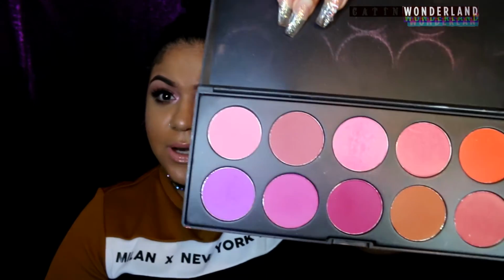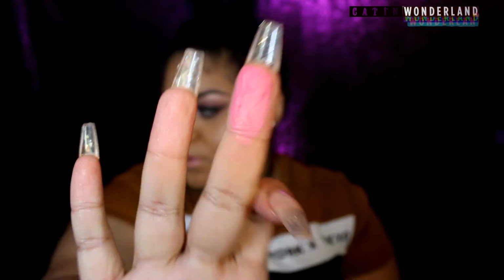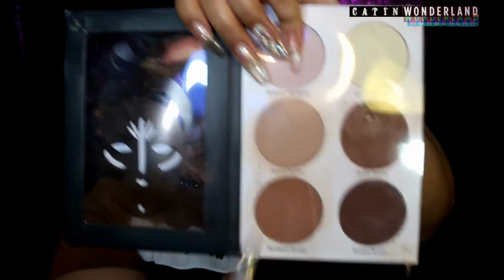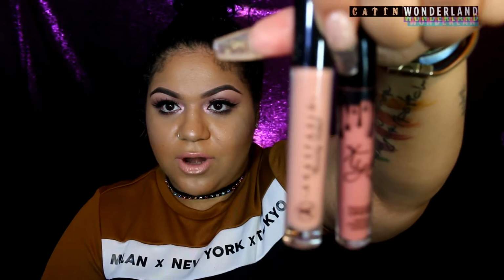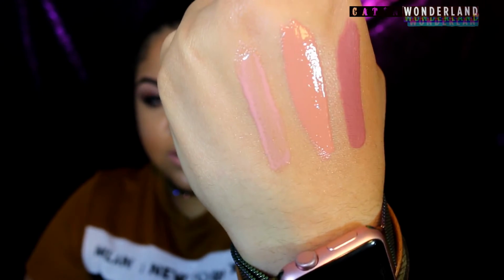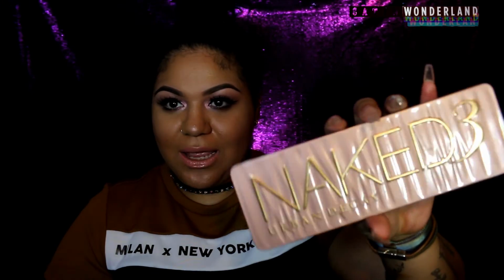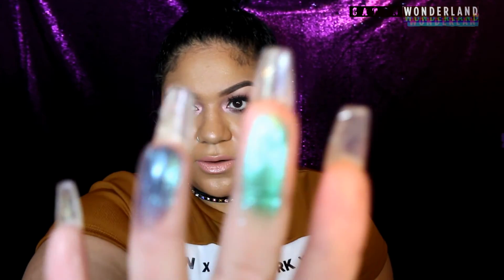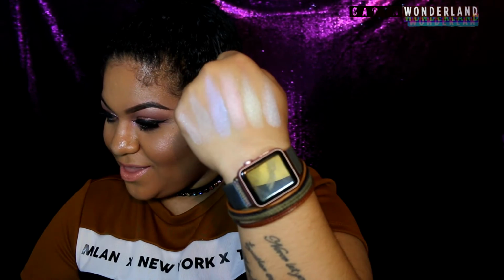AUGUST FAVORITES || CATINWONDERLANDD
Hellerrr peoples!! LOL! It's that time of the month! Not that time.. lol But my August favorites! Listed below is everything mentioned in the video!

I N S T A G R A M: CATINWONDERLANDD